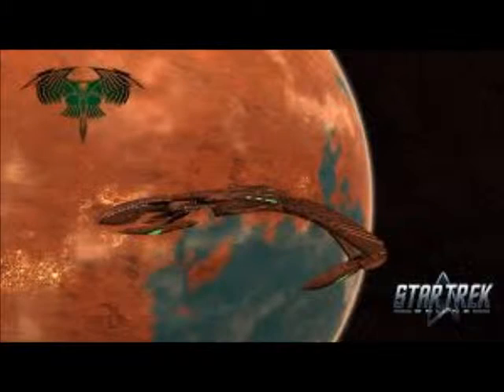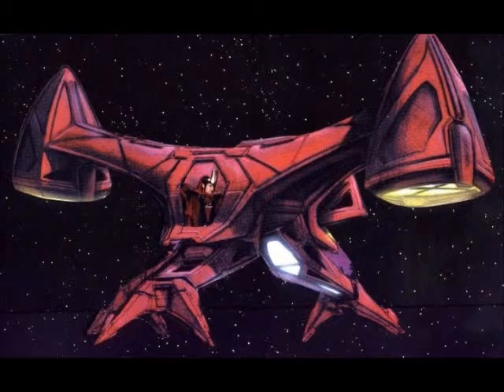15 volcan ; fan fiction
my daydreamers network